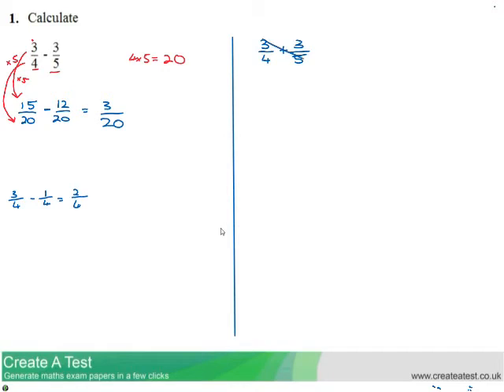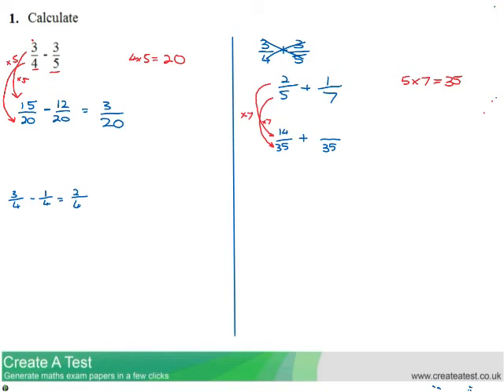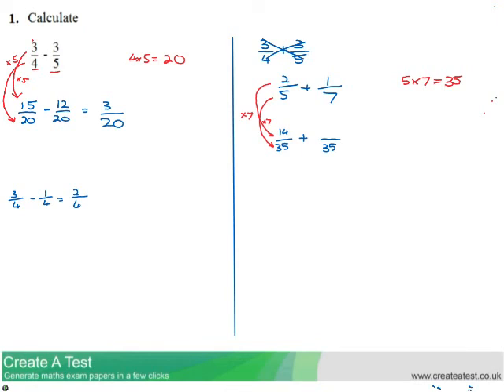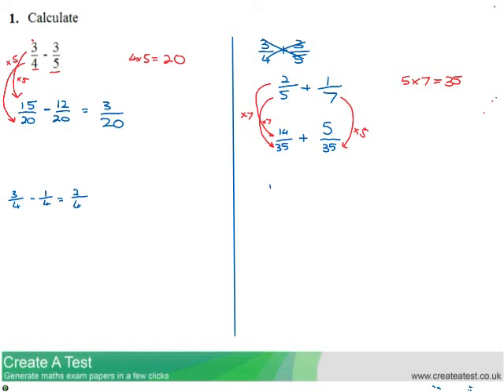Create A Test - Addition and subtraction with fractions (part 2)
A two part question where the user learns to deal with the addition and subtraction of fractions. for more useful maths revision resources.